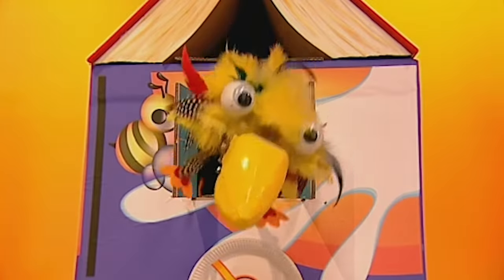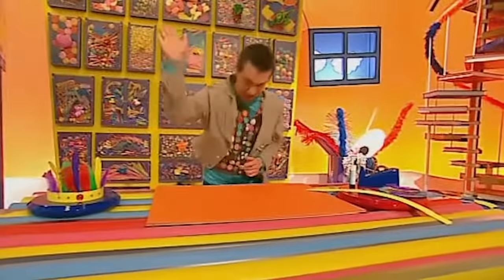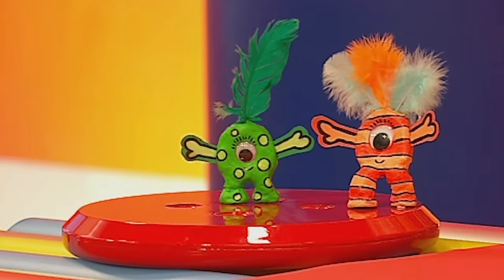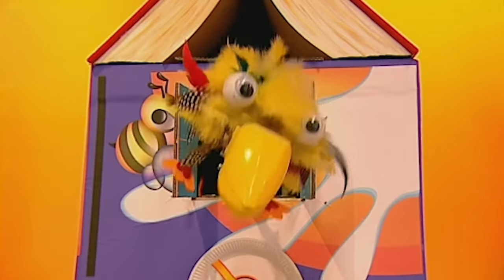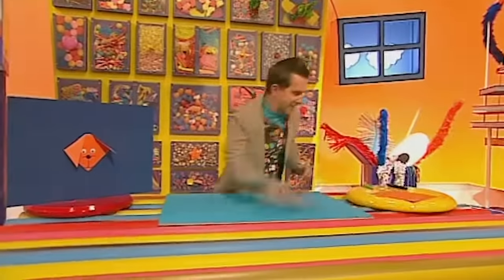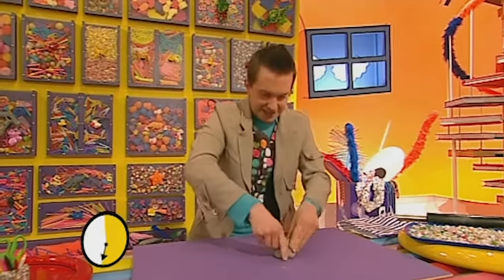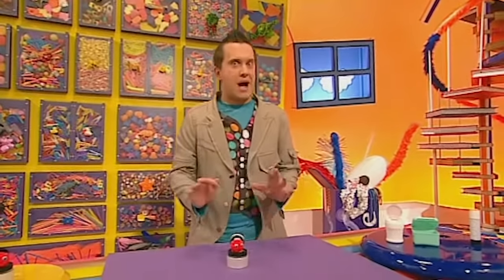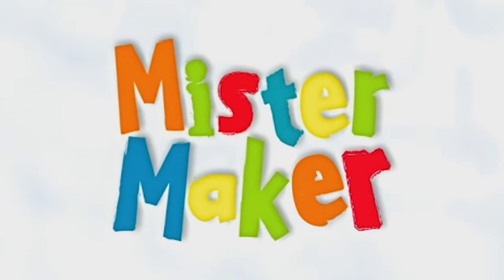Make it in a Minute with Mister Maker! 50-MINUTE VIDEO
► For more Make ideas and step by step instructions, go